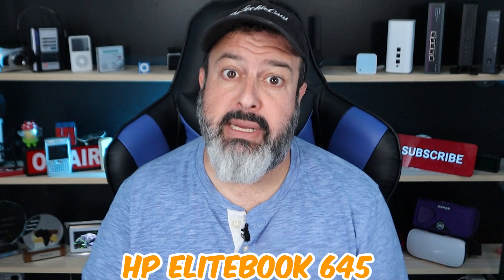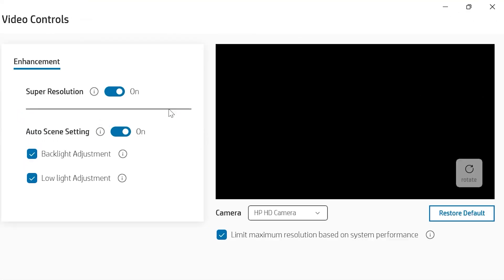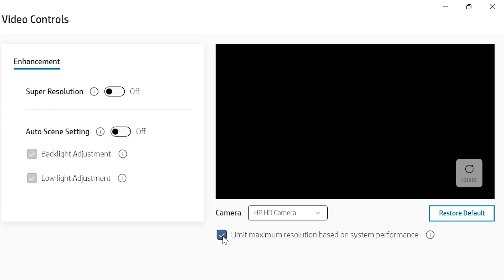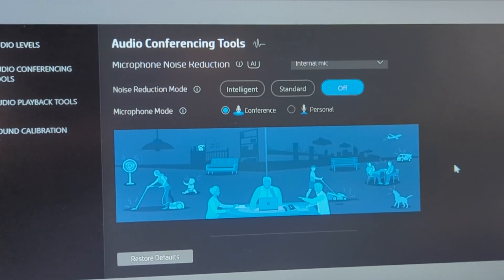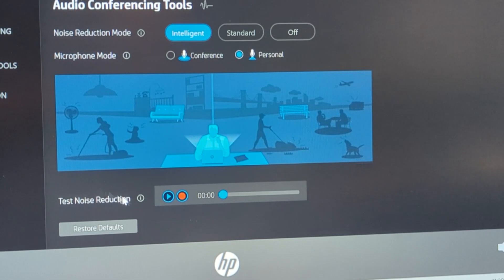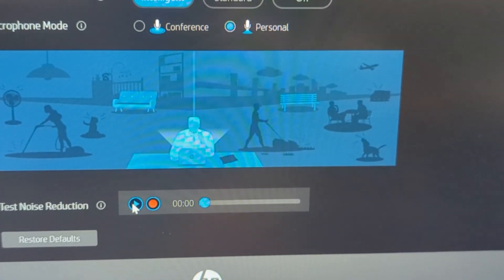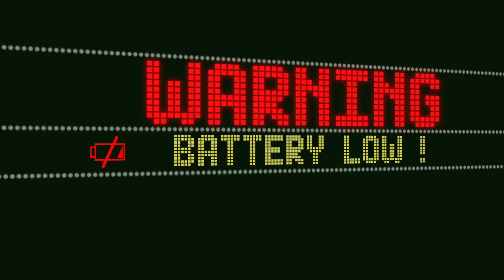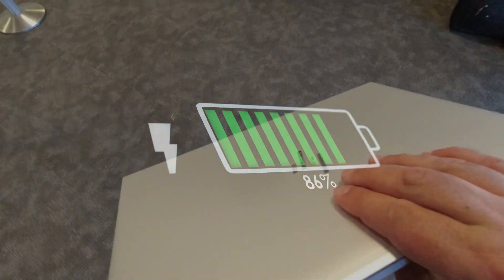why AI is the next BIG thing In Laptops: HP Elitebook 645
How does HP bake Artificial Intelligence into its HP Elitebook 645 to enhance video, sound, security, and battery life?

0:00 Artificial Intelligence in the HP Elitebook645
1:38 Video enhanced by HP AI tech test
2:53 How AI tech to enhances sound
5:10 Elitebook 645 Battery life